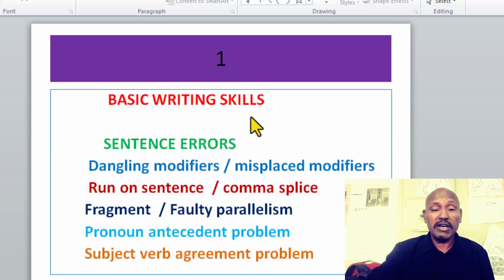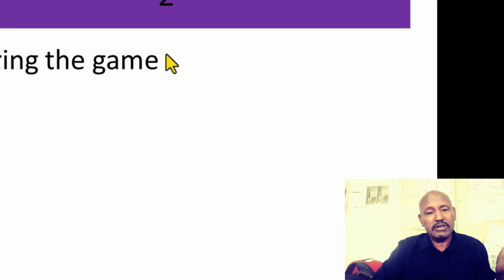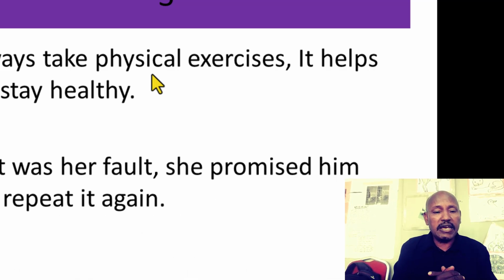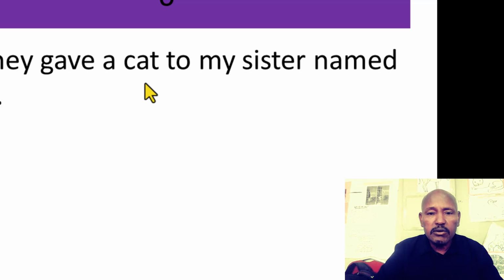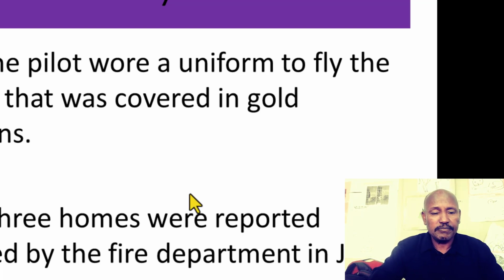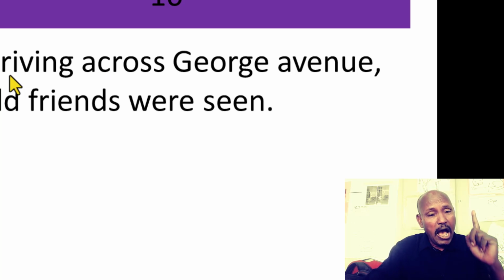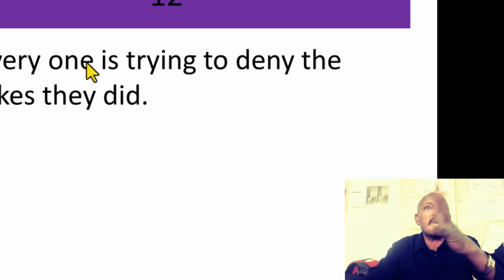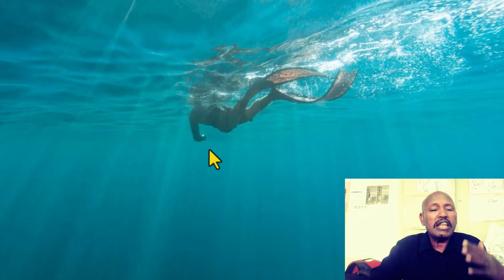Basic writing skills: Sentence Errors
This video has been published to support you that you will not make sentence errors while you are writing sentences, paragraph and compositions.